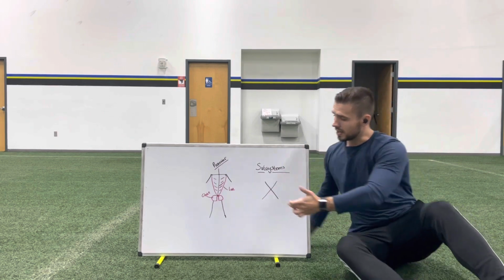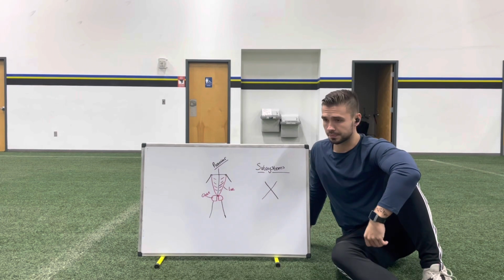Episode 2! Oblique Subsystem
This episode gives a short introduction into what the anterior and posterior oblique subsystems are. We go into why they are important for athletes, how they are underdeveloped in some and how to train them to work optimally.